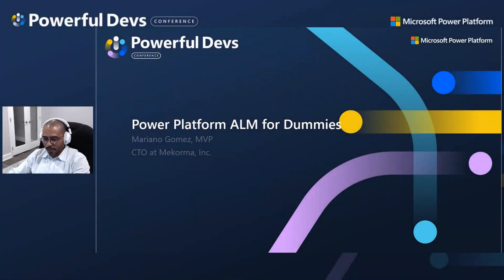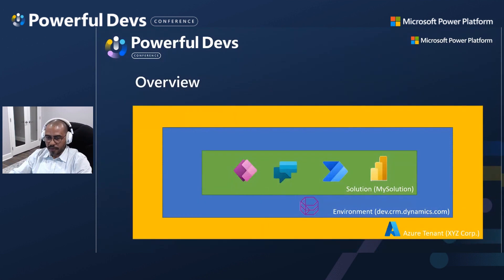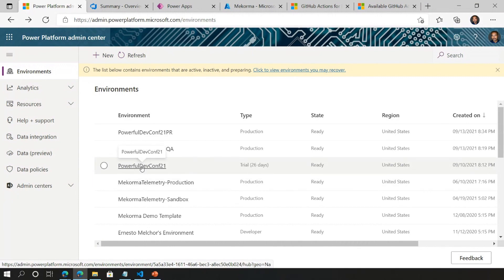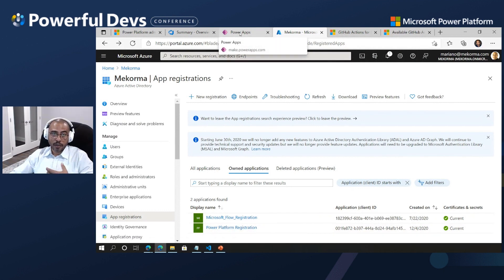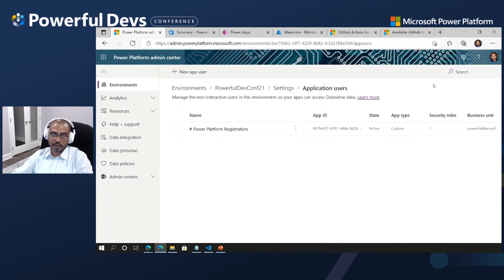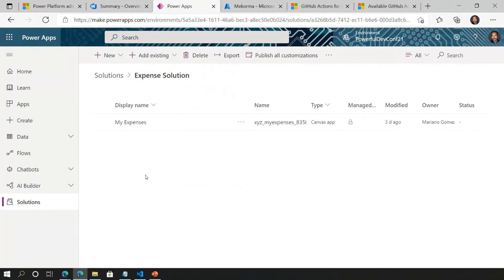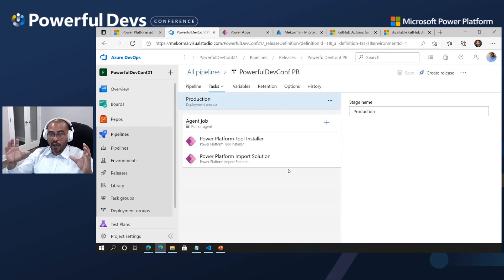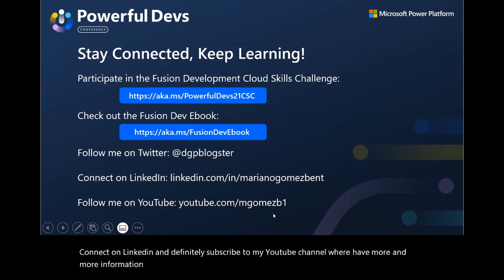Powerful Devs Conference Power Platform ALM for Dummies with Mariano Gomez